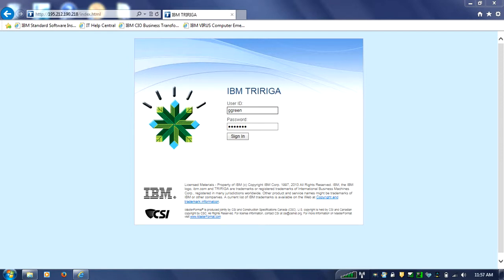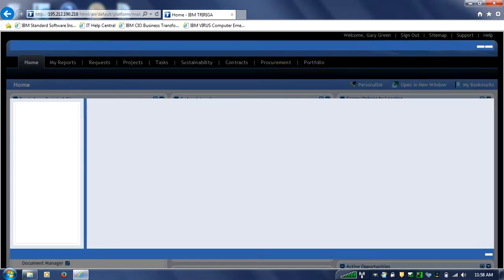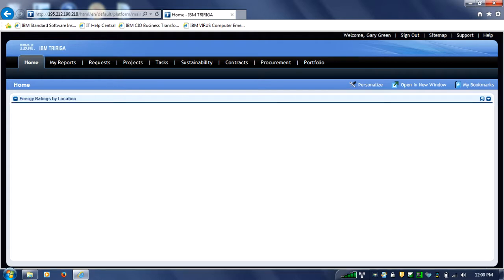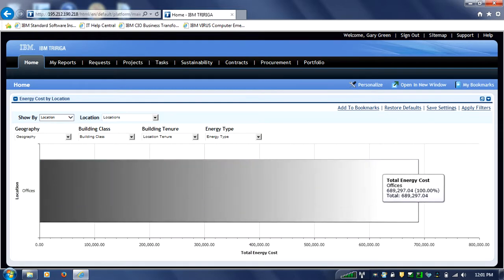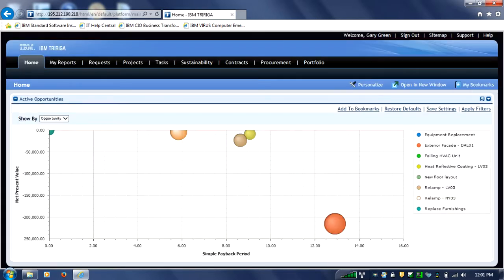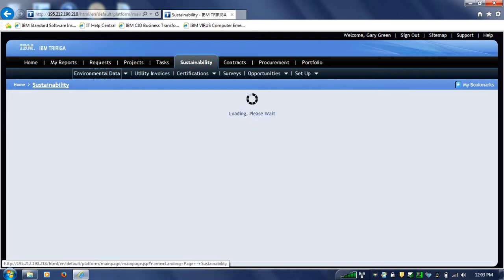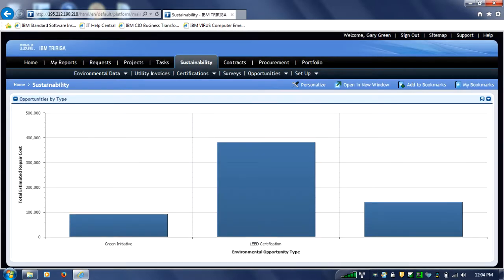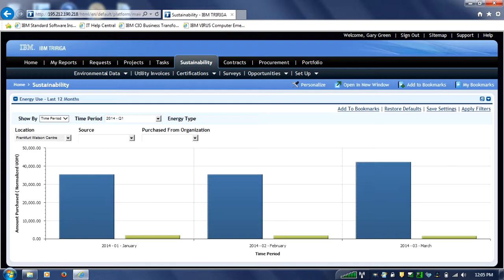TRIRIGA TREES - Overview of Portal and Some KPI's (Video 1)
Covers the high level portal, metrics, and KPI's.  This is not all inclusive but is meant to provide an overview.